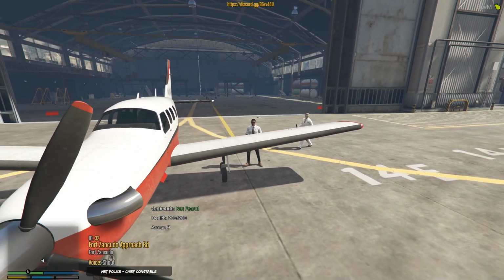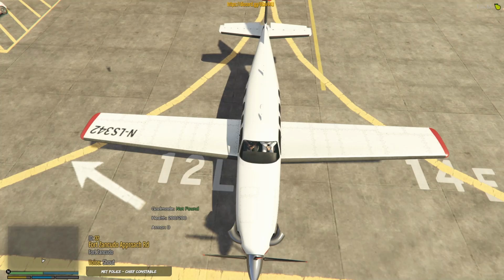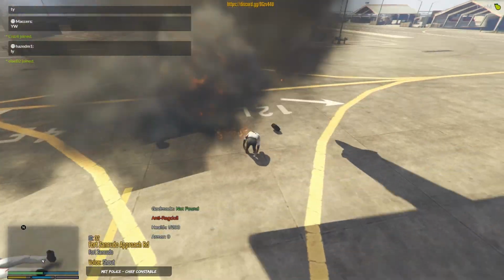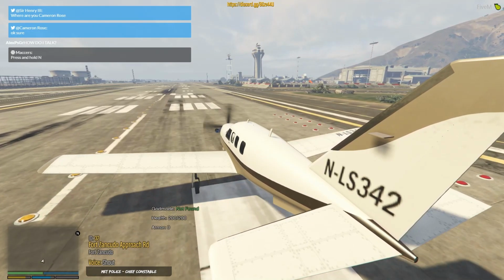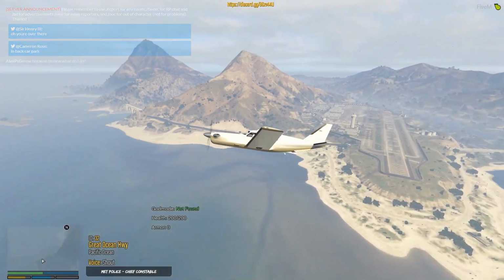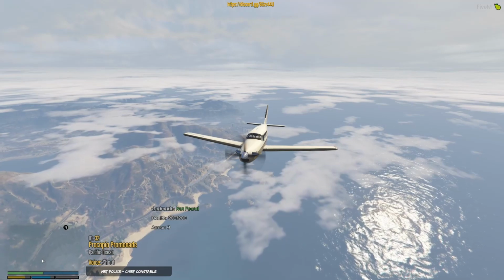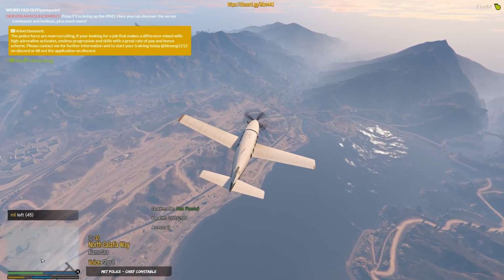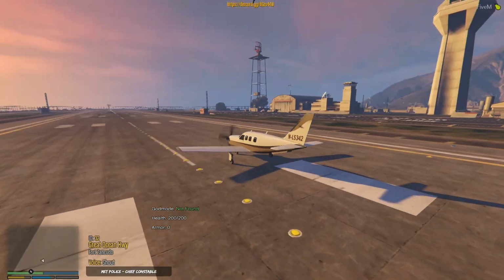Flight Lessons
Here a new video with a new intro!!! today we spectated a flight instructor and there learner on his first solo flight!

Please let me know what you think to the videos in the comments and let us know what videos you would like to see!